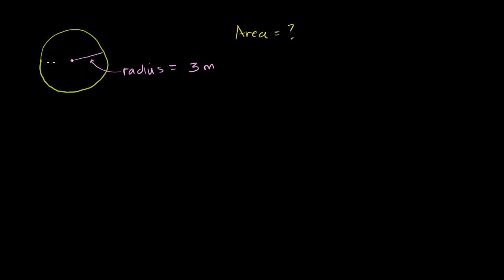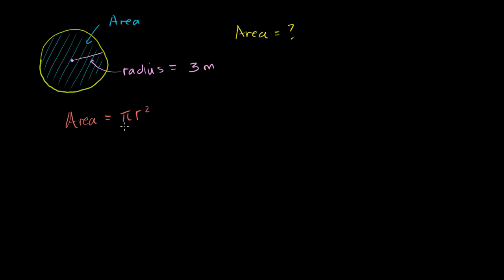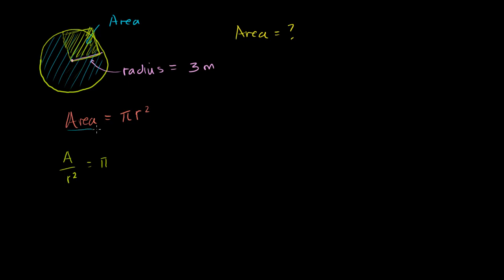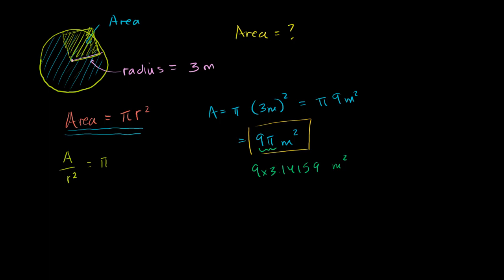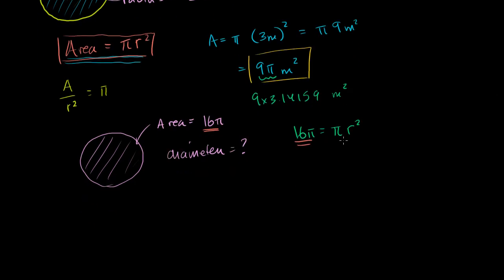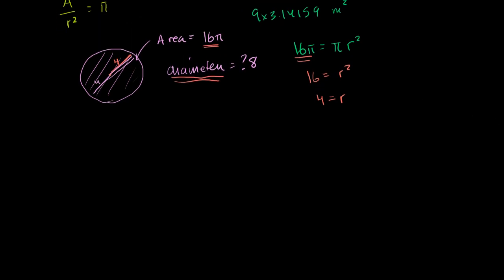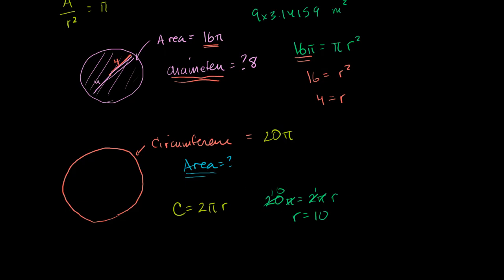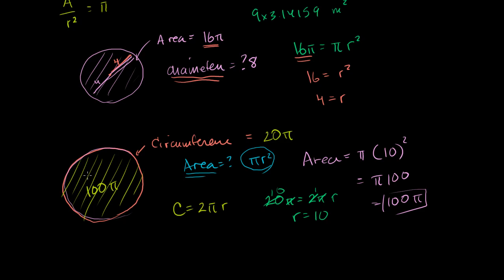Area of a circle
Area of a circle and how it relates to radius and diameter